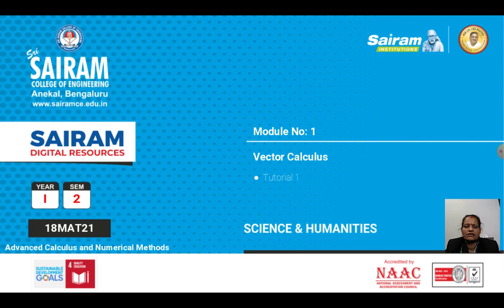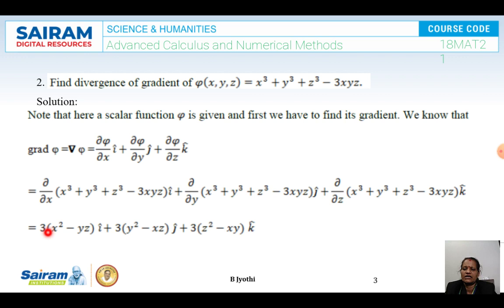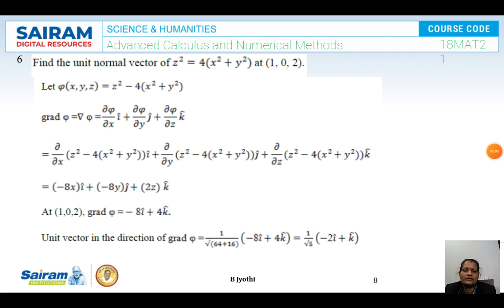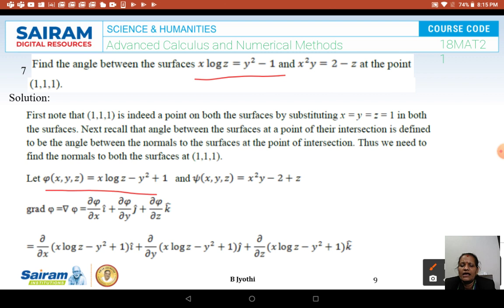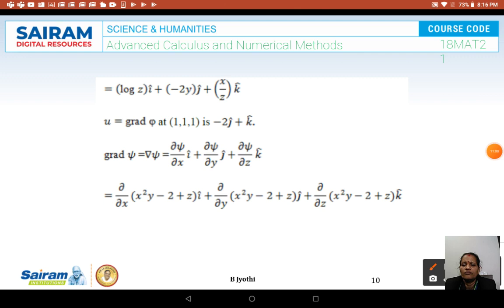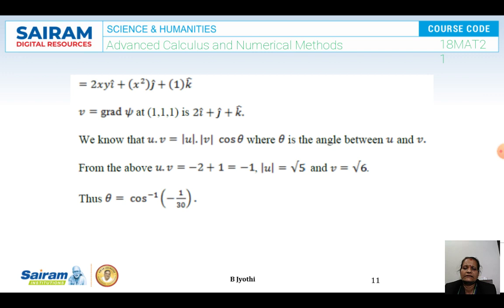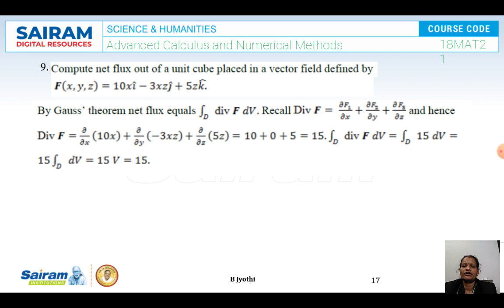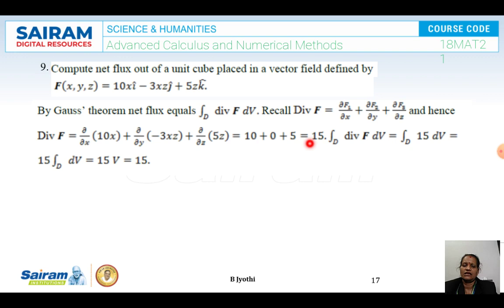Lecture video 18MAT21 Module 1 Tutorial 1 B Jyothi